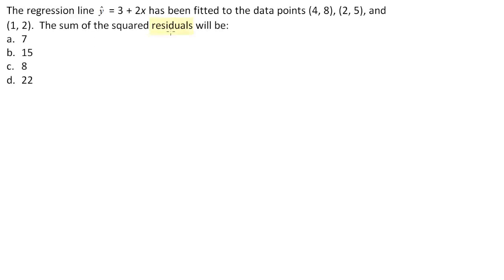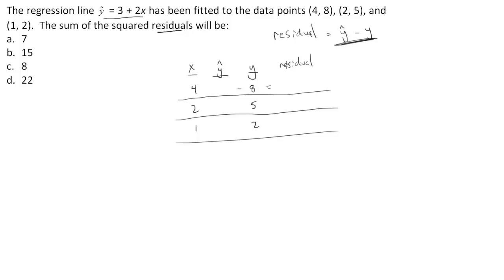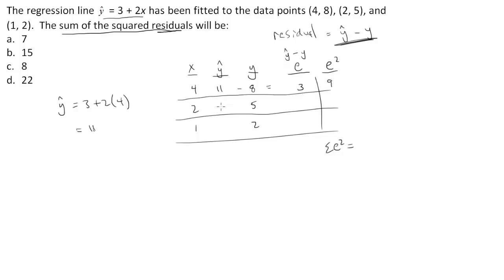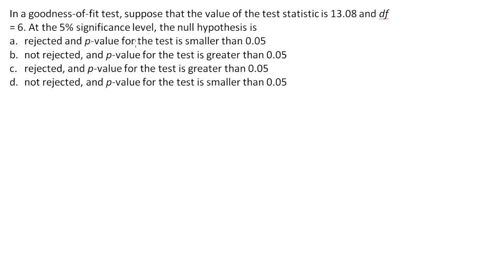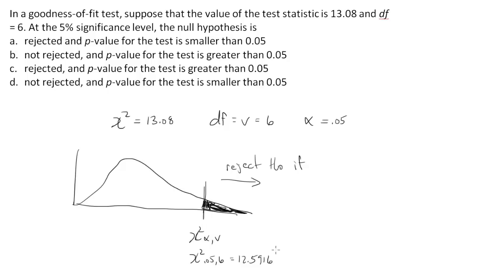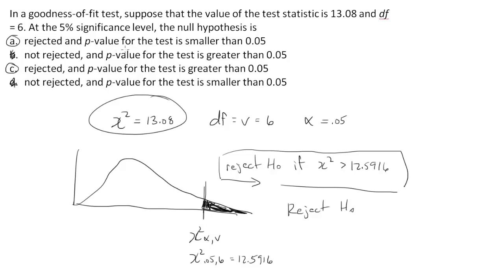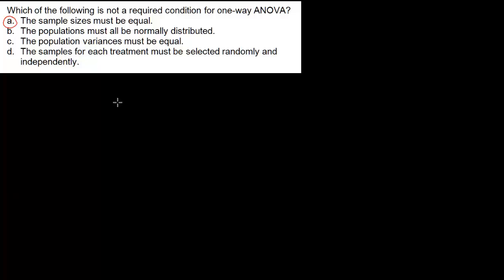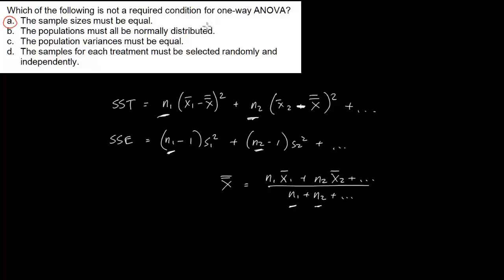ADMS 2320 Multiple-Choice (Final Exam)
Test yourself with these Multiple Choice Questions from past ADMS 2320 Finals. for more.

My Final Exam Bundle has over 250 solved multiple choice - Over 150 of them with video answers like these - plus complete chapter lessons, past exams and an awesome cheatsheet too!

You still have time to learn the chapters from scratch with my videos. Watch as my video tutorials guide you through many short answer and multiple-choice questions... just like the ones on your upcoming final.